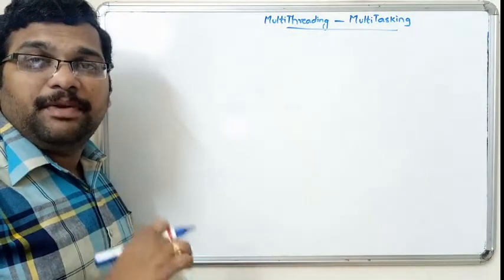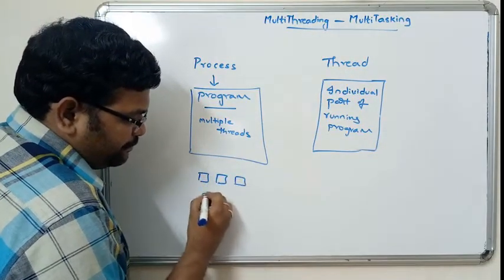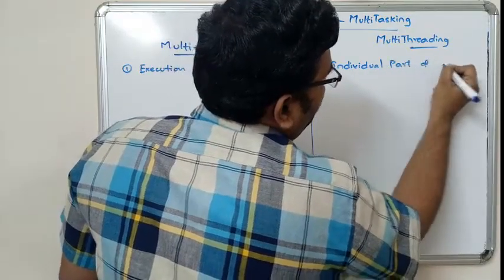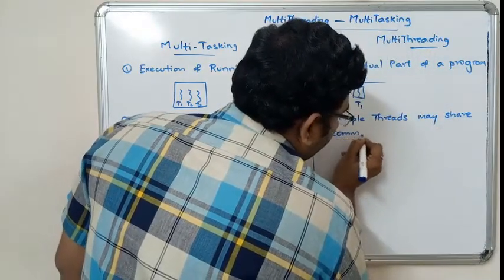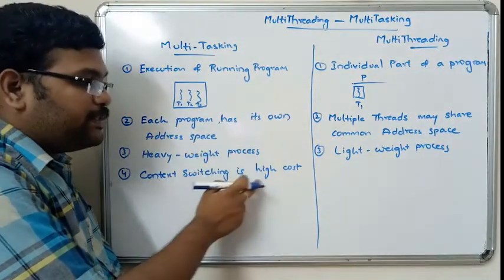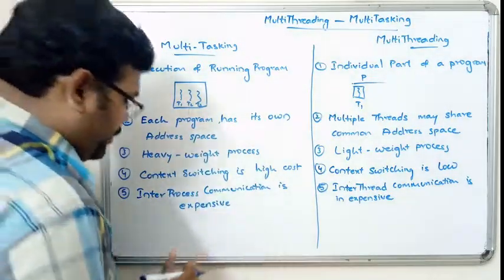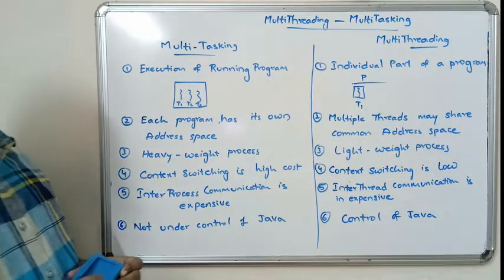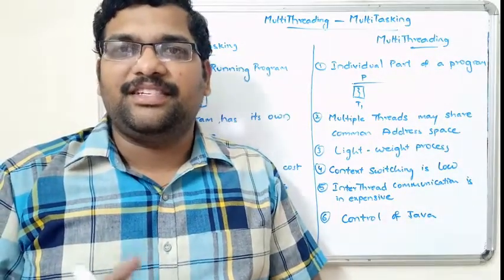DIFFERENCES BETWEEN MULTI-TASKING AND MULTI-THREADING - JAVA PROGRAMMING